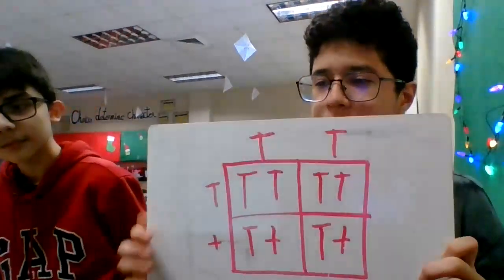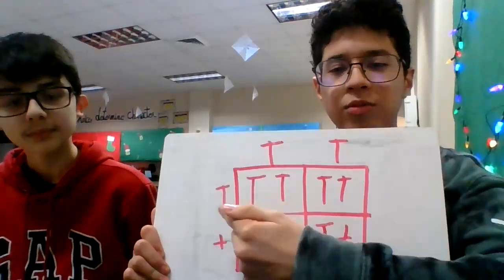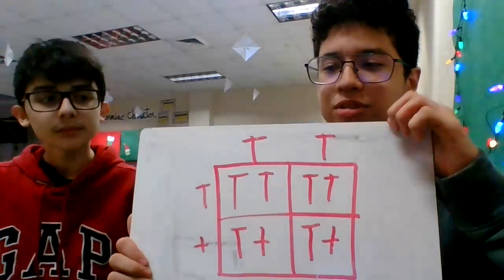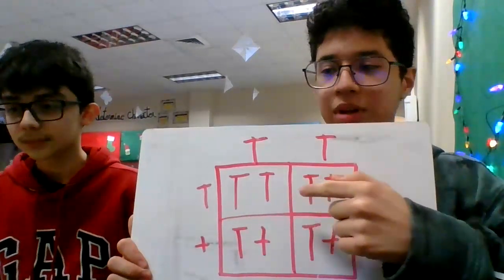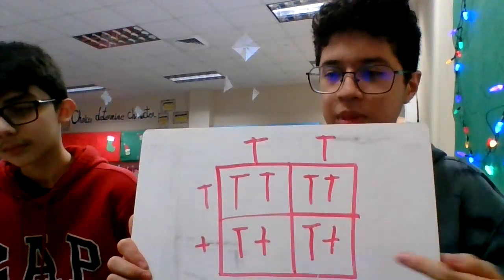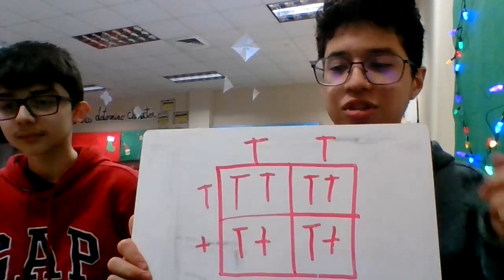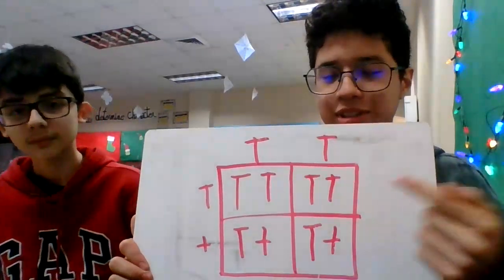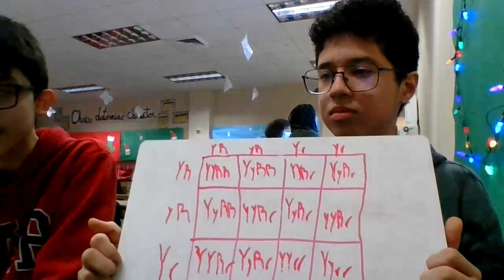Monohybrid and Dihybrid cross (law of segregation and independent assortment)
helpppppppp